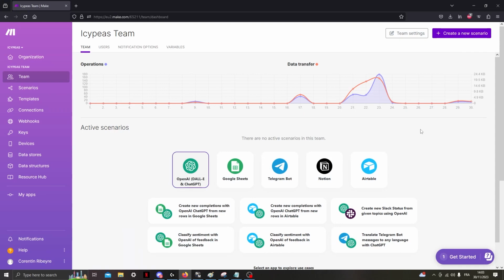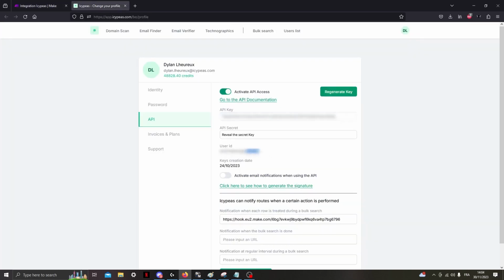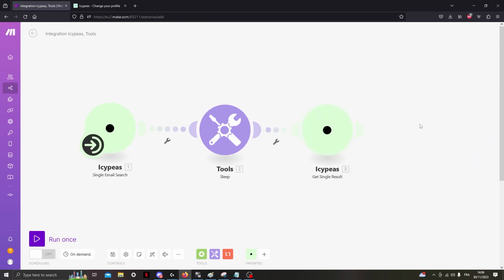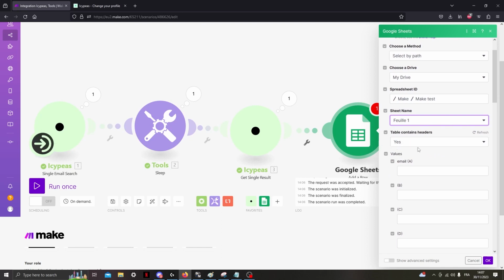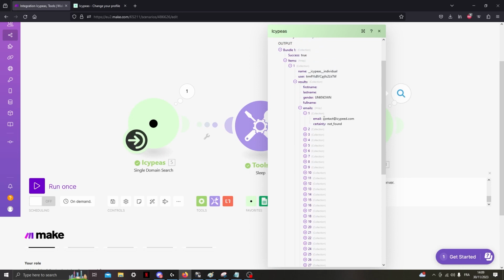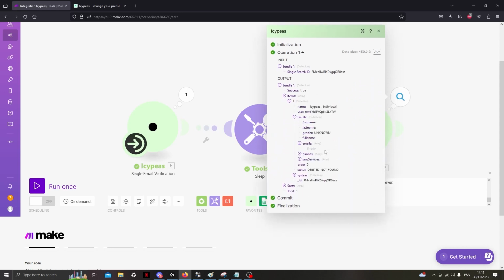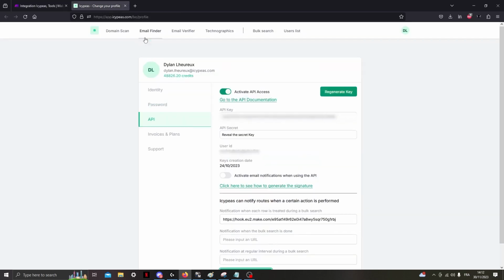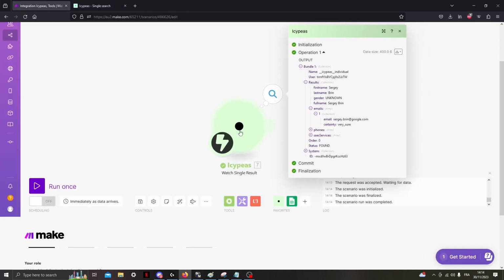How To Use Icypeas On Make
Want to use Icypeas in your Make.com automated workflows?

Icypeas is a contact data enrichment solution. It enables sales teams to enrich prospect lists with emails. Icypeas has a higher discovery rate than the other email finders.

Make is an online platform to build and automate anything visually.

Icypeas is available on Make. You can use Icypeas into your Make workflows.